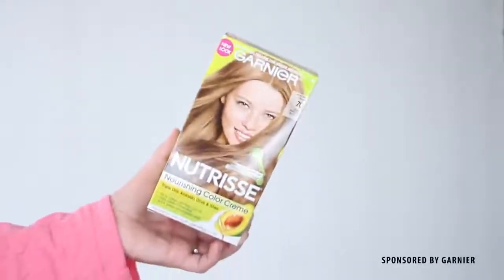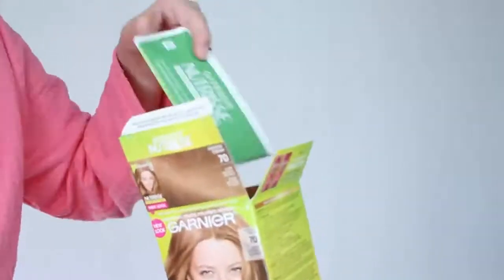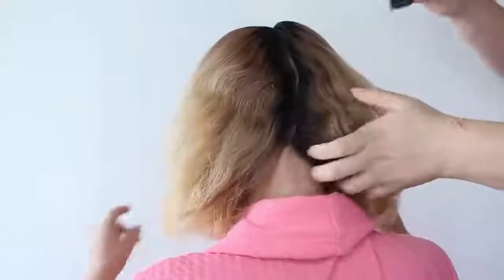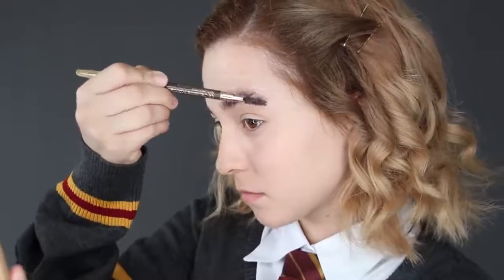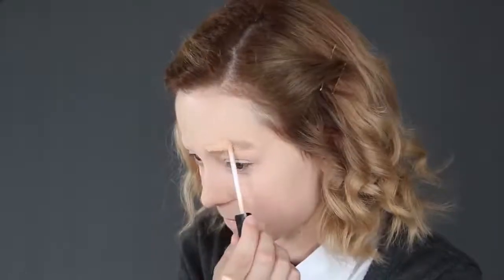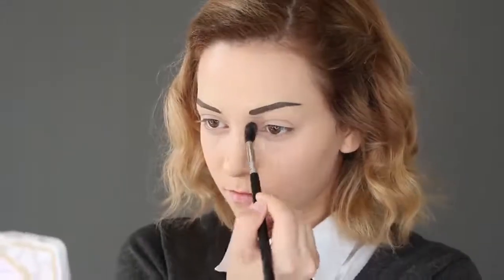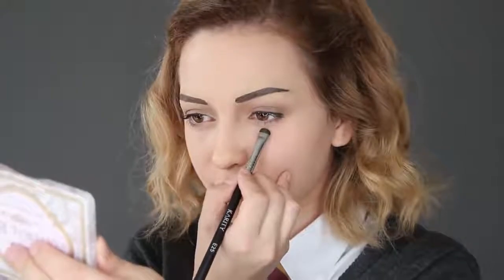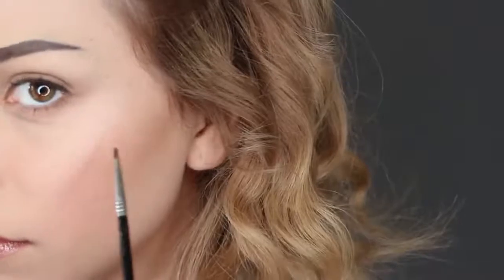how to do full Transformation Makeup ||Tutorial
Amazing Eyes Makeup Tutorials & Ideas for Your Eye Shape | Compilation Plus